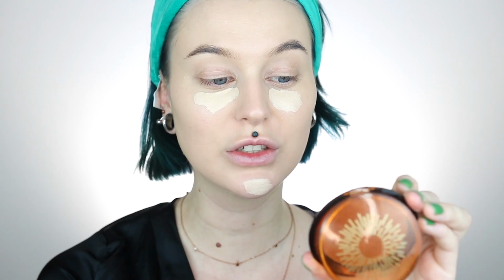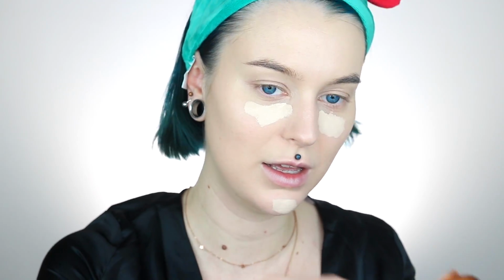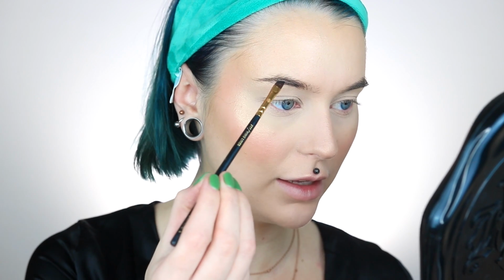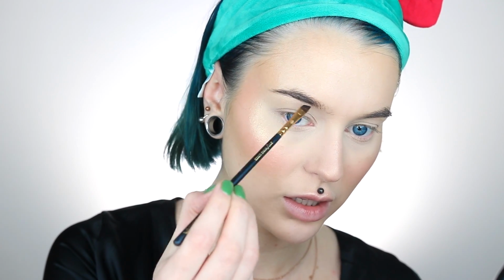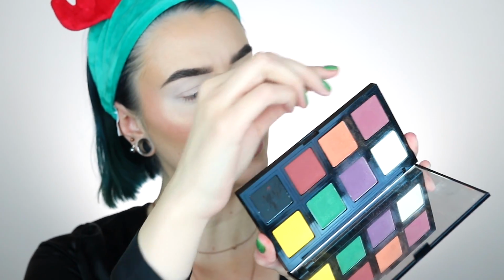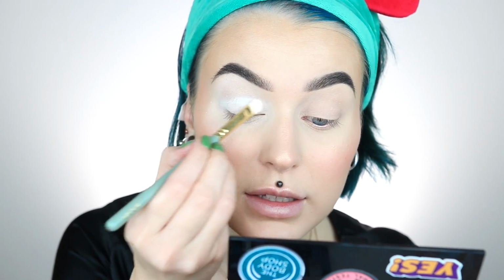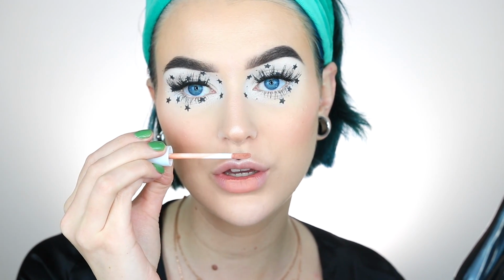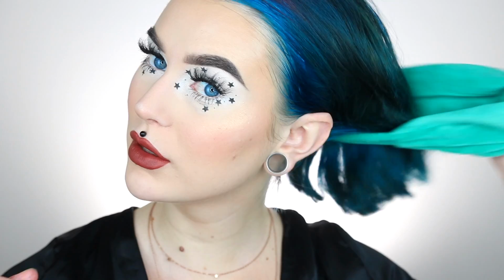Holiday Cruelty Free Glam + NEW HAIR!!! Makeup Tutorial | Evelina Forsell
It's the most wonderful time of the year... ;) So let's create a makeup look for it!

Code: EVELINA

Code: EVELINA15

Code: 15EV

15 off your purchase on PublicDesire.com
Code: EVELINA15

Camera I use: Canon EOS 80D